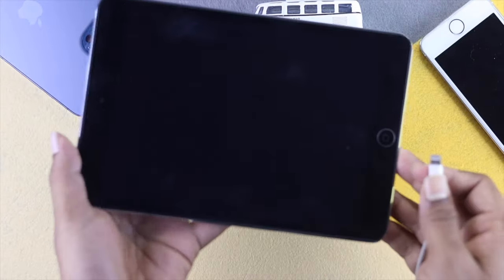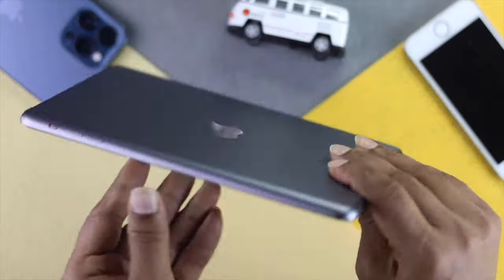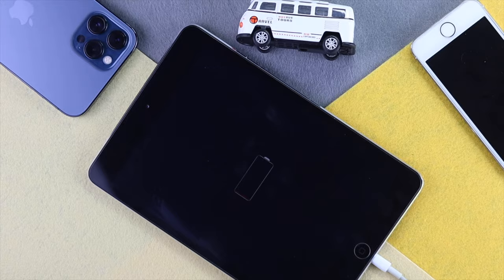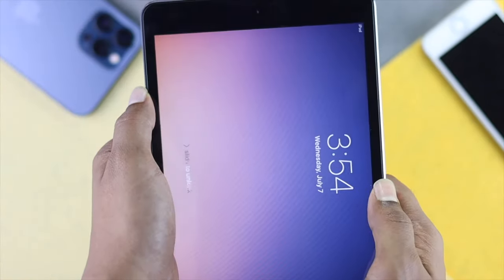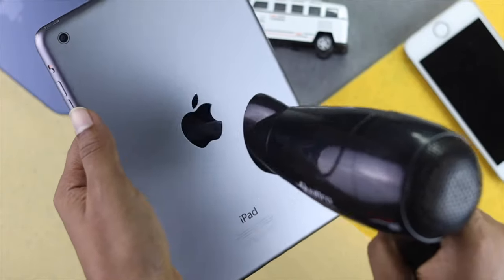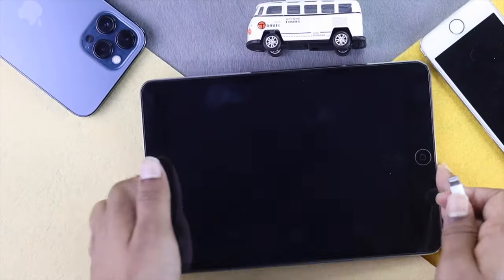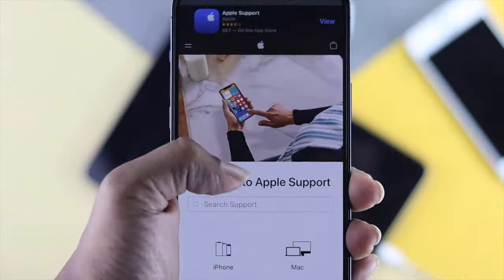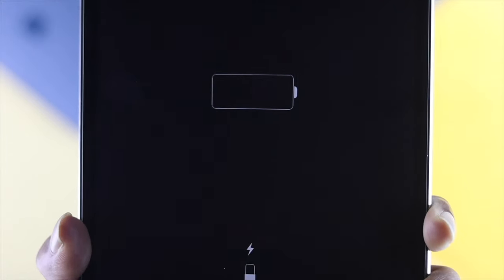Old iPad Stuck on Red Battery! - Fixed!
Many users complain their iPad/iPhone got stuck with a battery with a red line and it is not charging at all. In this video, we will show you some effective ways to fix an iPad stuck on a red battery.

Though we have used an iPad, these methods will also work for iPhone too.

0:00 What this video is about
0:26 Heat iPad with a Hair drier
1:33 Charge the iPad overnight